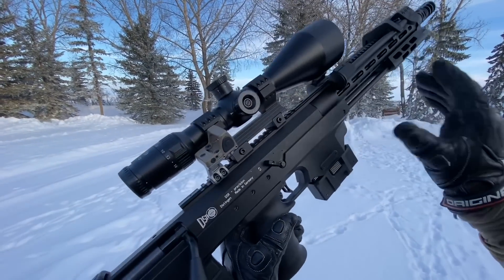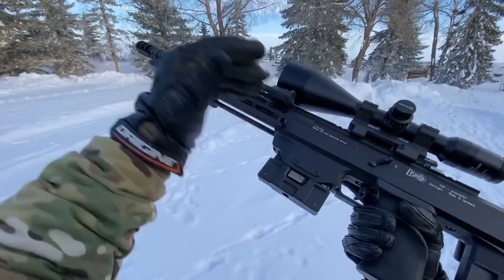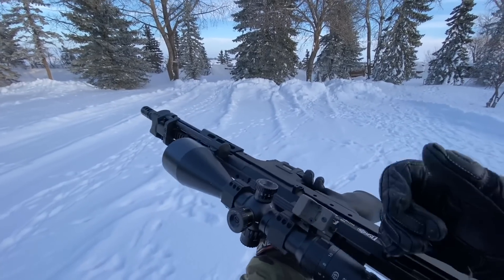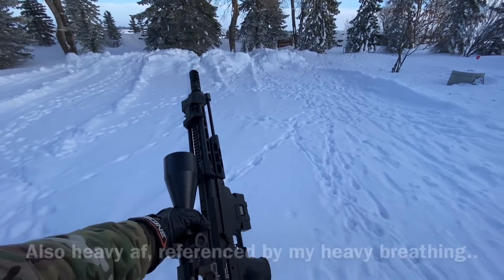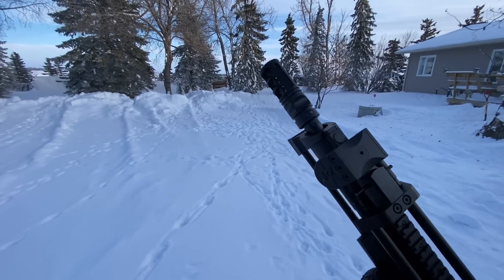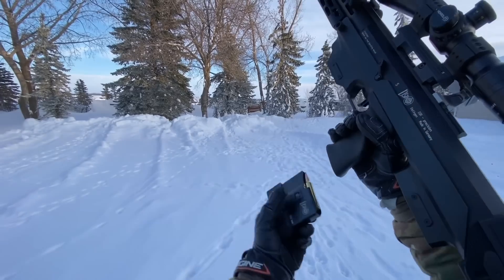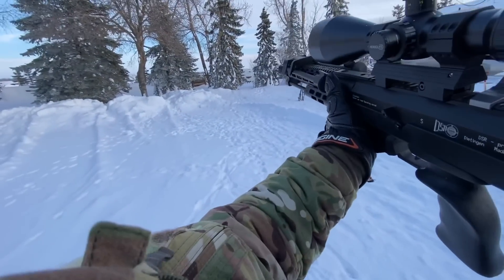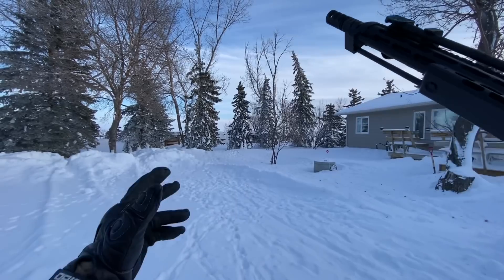How to Shoot the DSR-1 IRL!! .300wm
Graphics don't get any better than in real life! Shooting steel with the iconic DSR IRL, and running through the controls on how to operate the rifle.
Purchasing from the below links helps support Arm&Gun.